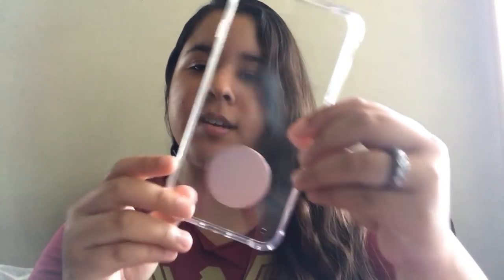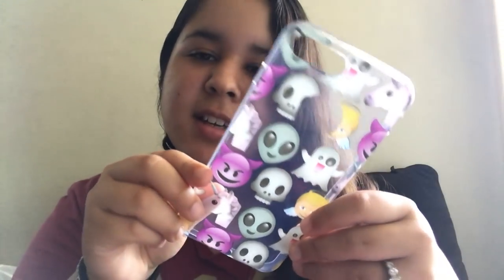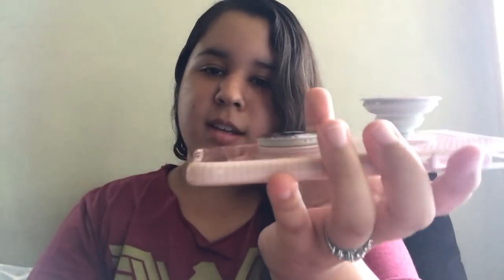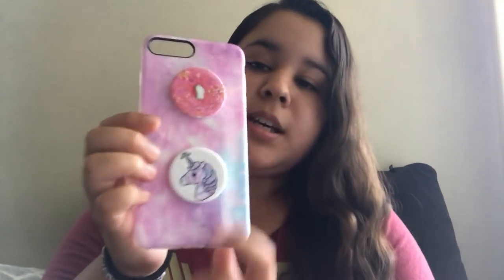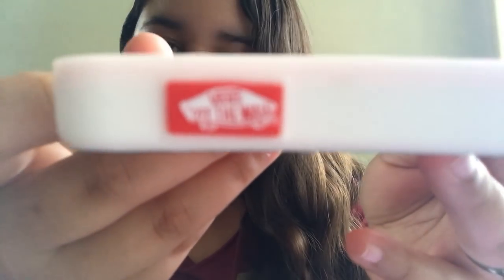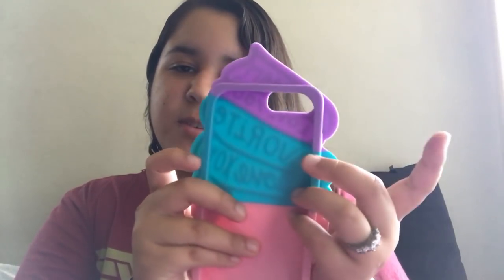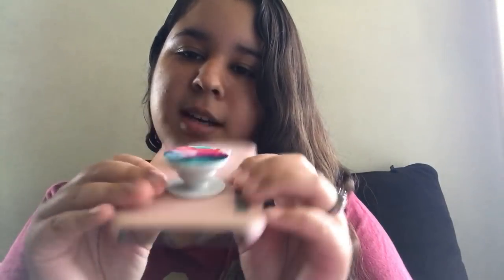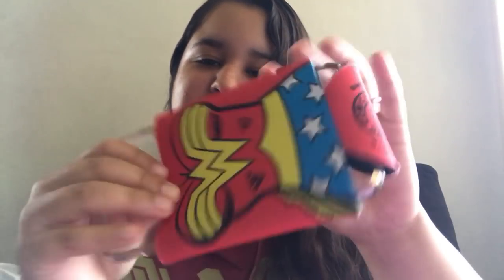Popsocket/Phone Case Collection